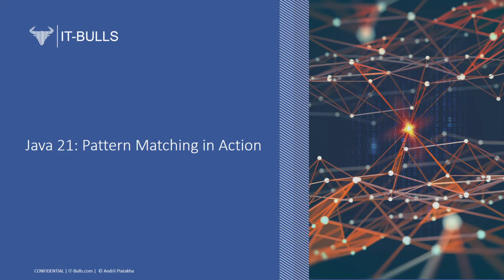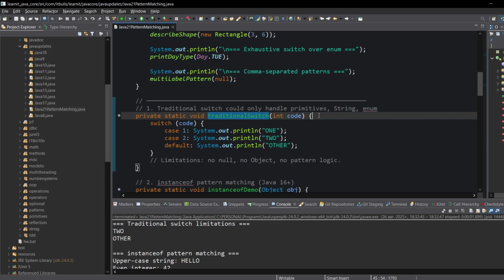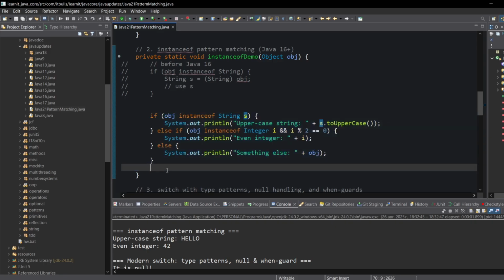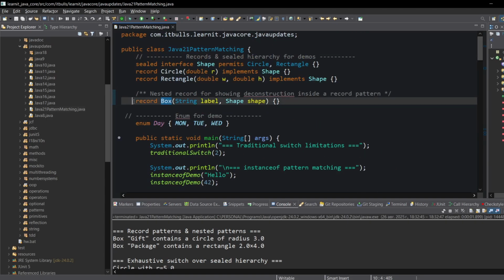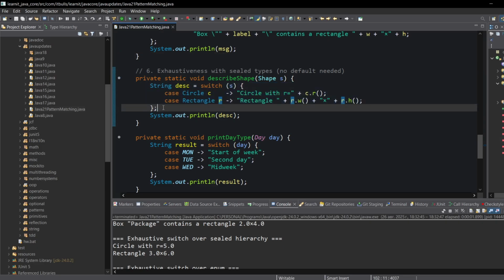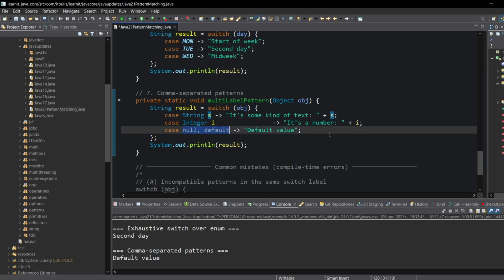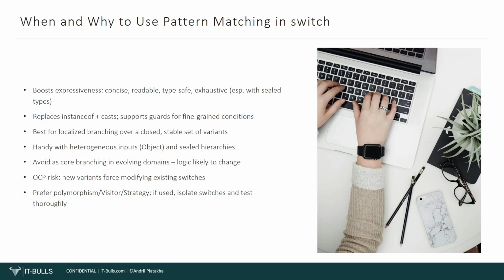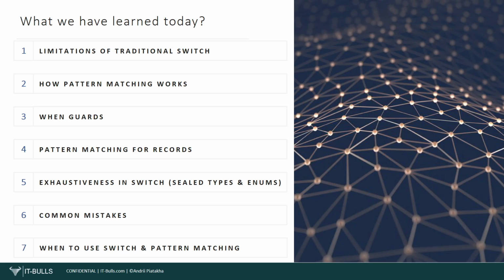Java 21 Pattern Matching in Action - instanceof, switch, Records, and Sealed Types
In this lesson, we will explore pattern matching in Java 21 and see how modern Java makes type checking and data extraction cleaner, safer, and more expressive.

You will learn how pattern matching evolved from instanceof to switch, how to use type patterns, when guards, record patterns, nested patterns, sealed types, exhaustiveness checks, and real-world type-based dispatch.

In this lesson you will learn:
- Brief recap of traditional switch limitations
- Evolution of pattern matching in Java
- Pattern matching in switch expressions and statements
- Matching by type: case String s, case Integer i
- Handling null values safely in modern switch
- Using when guards for conditional logic
- Record patterns and deconstructing record objects
- Nested patterns with switch and records
- Exhaustiveness and pattern completeness
- Working with sealed types in switch
- Comma-separated patterns
- Common mistakes and invalid pattern combinations
- Compiler validation and smarter error detection
- Real-world demo: dynamic type-based dispatch
- When and why to use pattern matching in switch